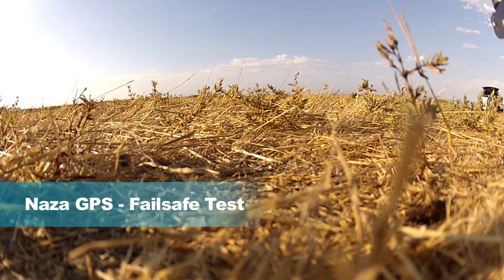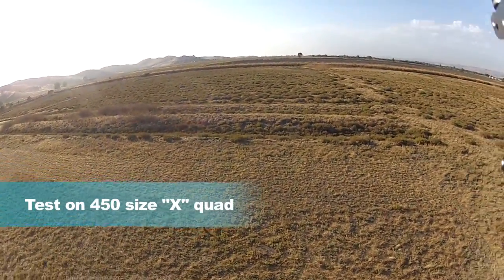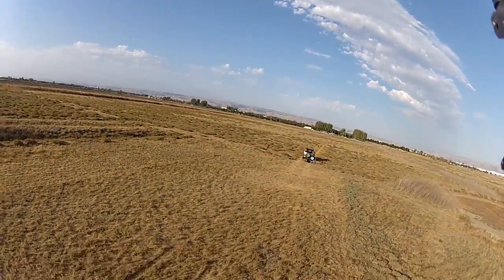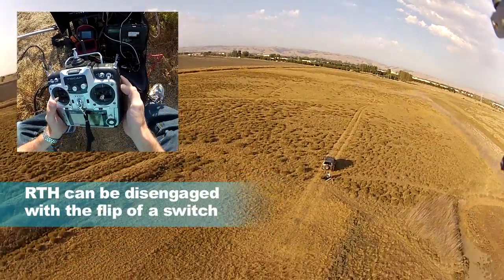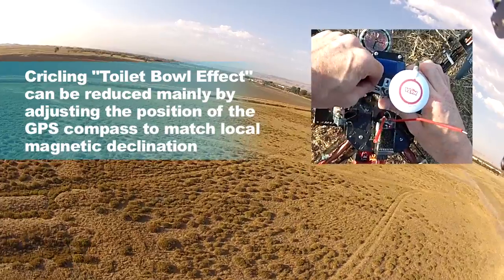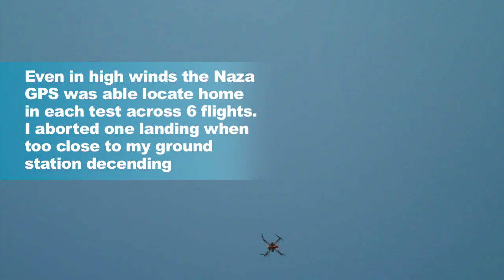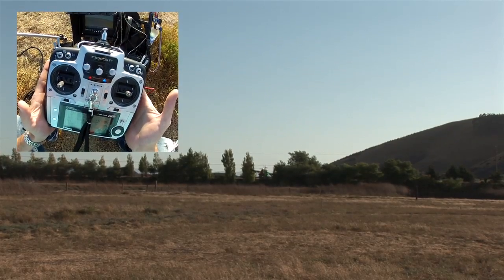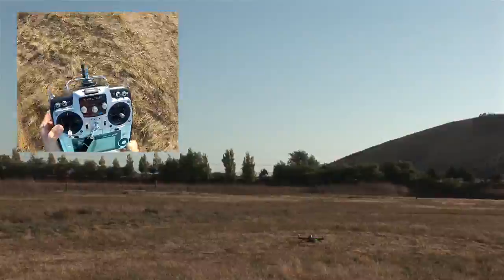GSTV - Naza GPS - Failsafe RTH Test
Testing the Naza GPS based RTH system in the field after setting up the manual mode switch to engage the failsafe.